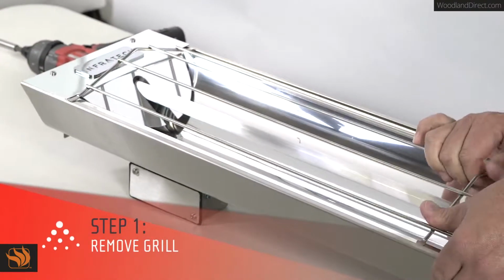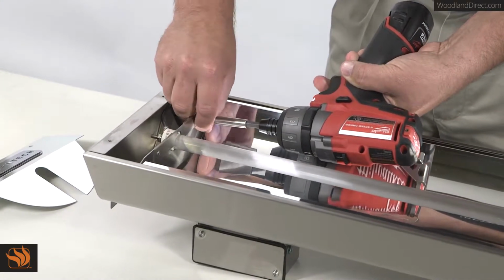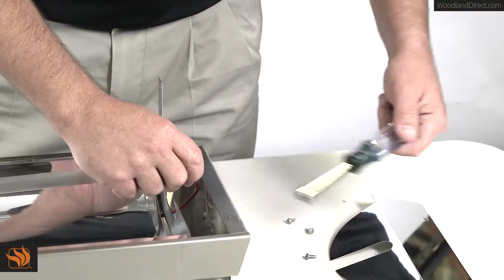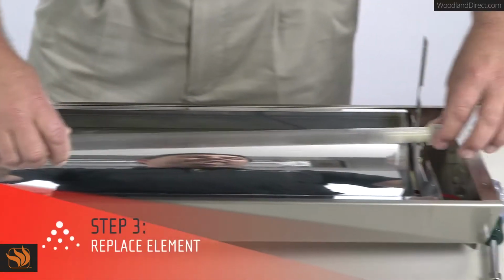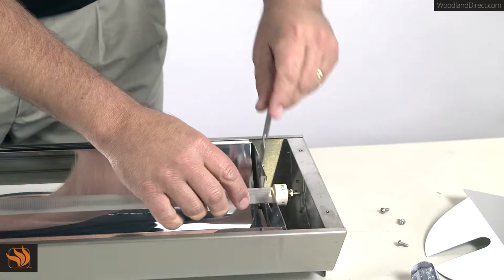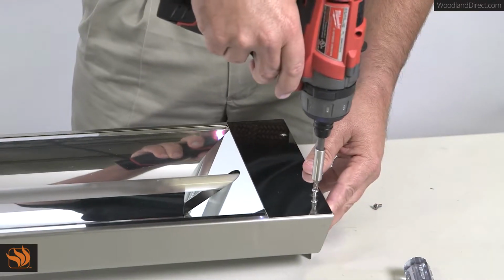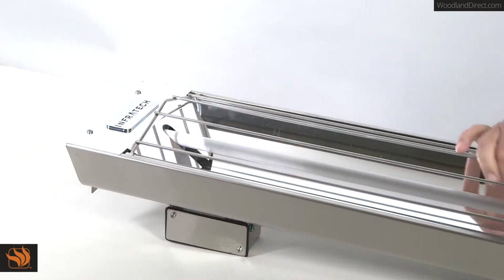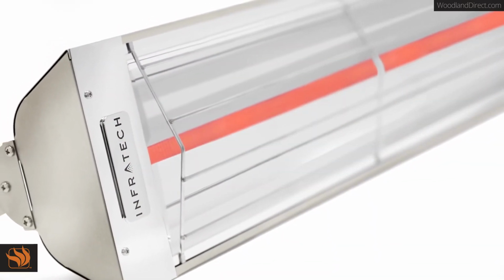How to Replace the heating element in the Infratech W and WD Series Electric Heater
Infratech is the industry leader in eco-friendly, versatile, and custom designed infrared comfort heating systems. This video will walk you through the process of how to replace a heating element in the Infratech W and WD Series electric heaters.

At Woodland Direct we offer a wide variety of products and have a team of certified experts that will help guide you in making the right purchase. to find the perfect item to add to your home!